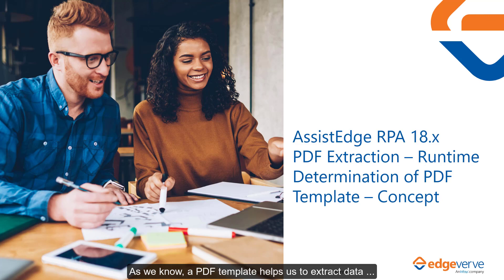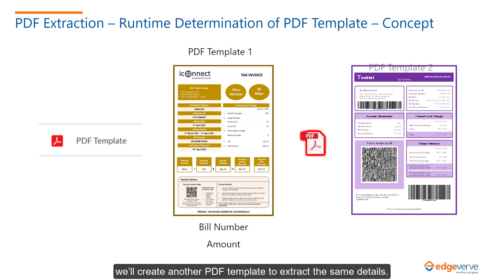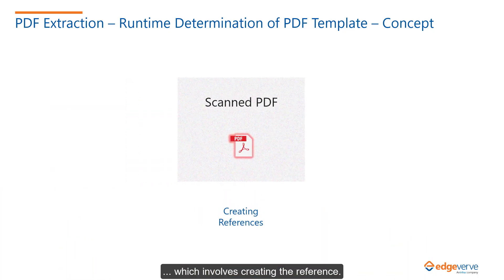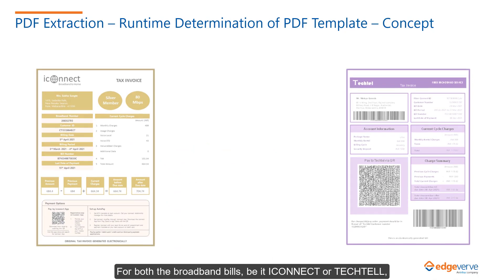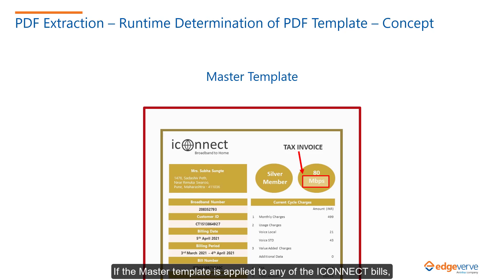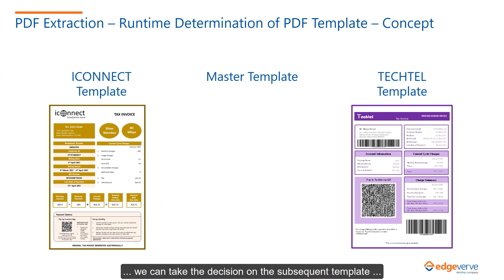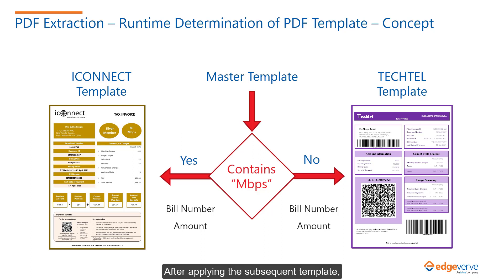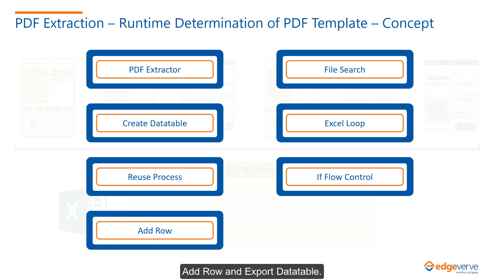Runtime Determination of PDF Template - Concept | AssistEdge RPA 19.0| EdgeVerve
AssistEdge RPA supports data extraction from PDF's using automation process. Explore this video to understand how to create template to extract data from multiple PDF's with different structure, and the processes required to extract the data.

About EdgeVerve

EdgeVerve Systems Limited, a wholly-owned subsidiary of Infosys, is a global leader in developing digital platforms, assisting clients to unlock unlimited possibilities in their digital transformation journey. Our purpose is to inspire enterprises with the power of digital platforms, thereby enabling our clients to innovate on business models, drive game-changing efficiency and amplify human potential.

Our platforms portfolio across Automation (AssistEdge), Document AI (XtractEdge), and Supply Chain (TradeEdge) helps inspire global enterprises to discover & automate processes, digitize & structure unstructured data and unlock the power of the network by integrating value chain partners. EdgeVerve, with a deep-rooted entrepreneurial culture, our innovations are helping global corporations across financial services, insurance, retail, consumer & packaged goods, life sciences, manufacturing telecom and utilities, and more.

EdgeVerve. Possibilities Unlimited.